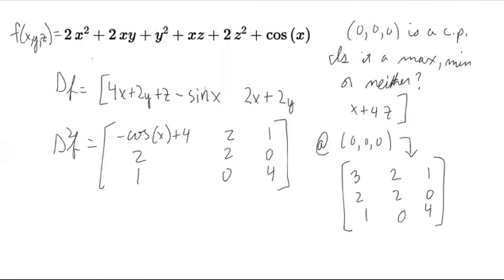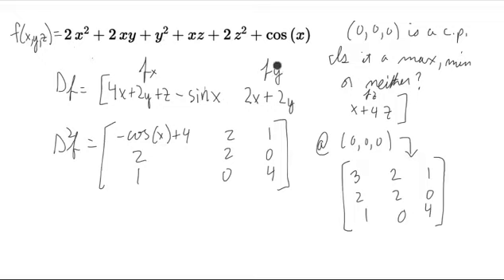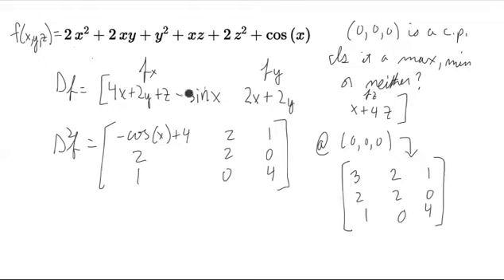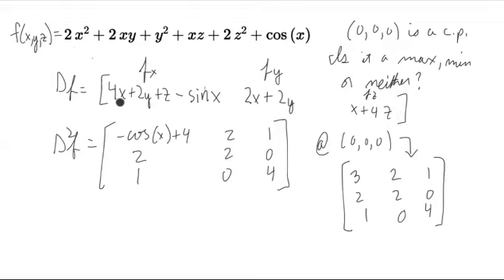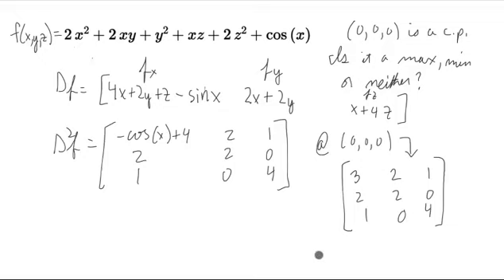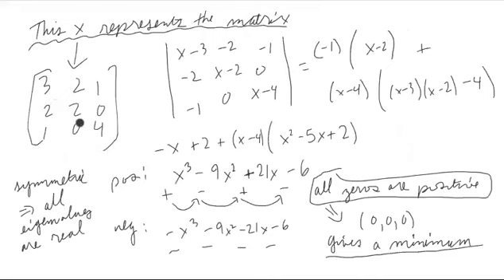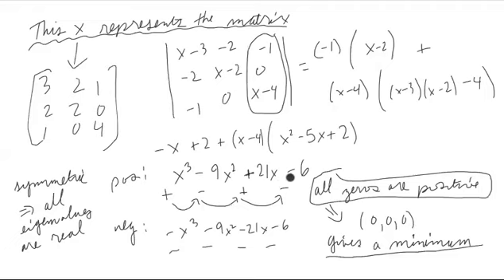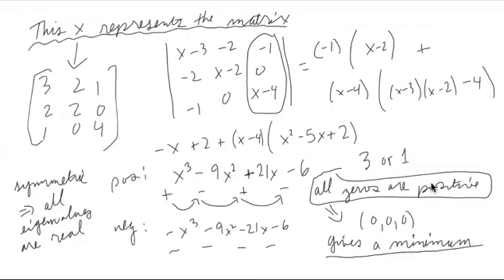Example of Optimization with 3 variables